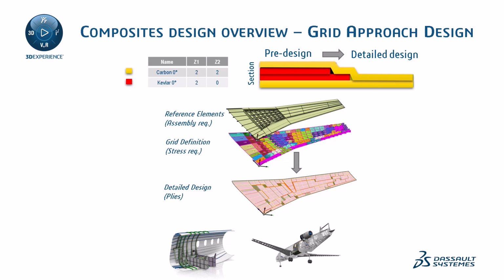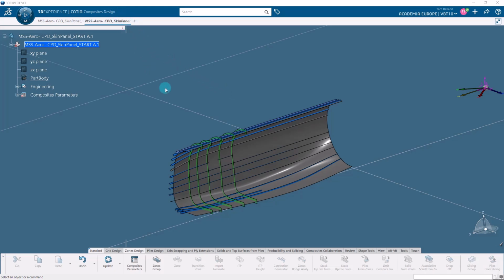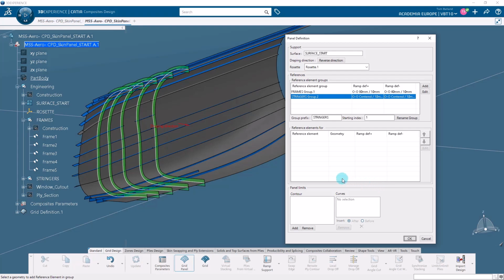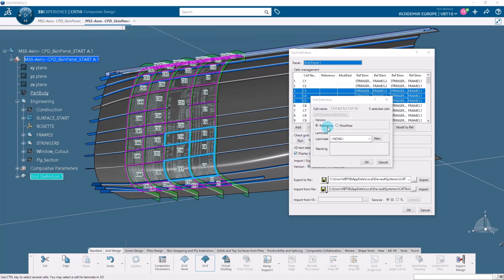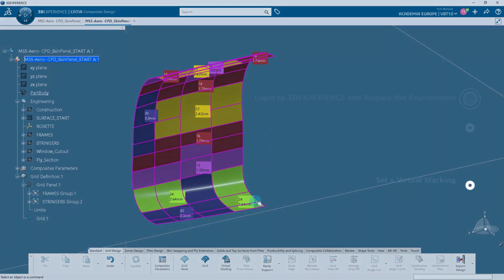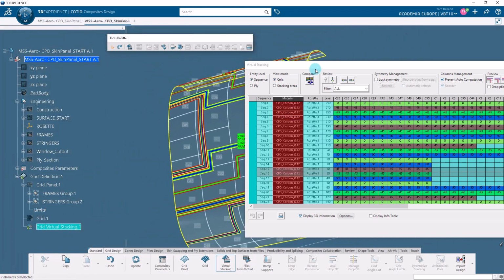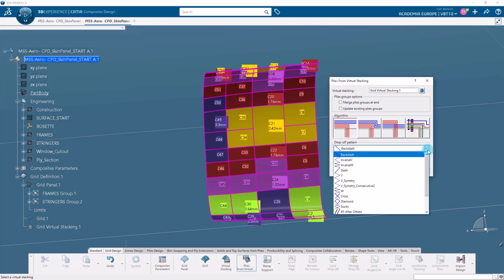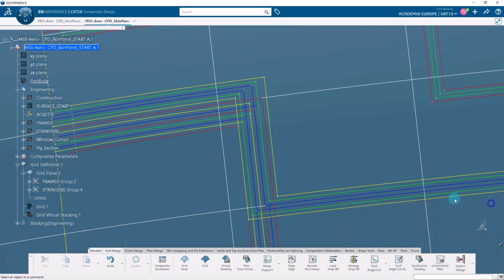Composites Design - Grid Approach Design | Tutorial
Welcome to this tutorial on composites design!
During this video, you will acquire knowledge about the Grid Approach Design method on CATIA 3DEXPERIENCE.
Before starting the manipulations, let’s talk about Grid Approach Design.
The Grid Design method is used to design composite parts, in the context of an assembly,
by referencing structural elements to integrate into the design and analysis process.
The designer must determine which structural elements to use in the Grid Panel,
and apply composite laminates to the resulting Grid Definition.
This preliminary design/sizing view is then turned into a detailed design
by managing the ply sequencing details in the Virtual Stacking
before the actual creation of the plies detailed definition.

More on the free online CATIA User Community